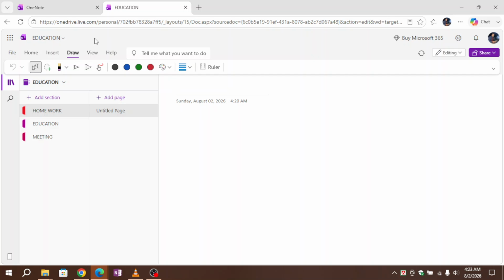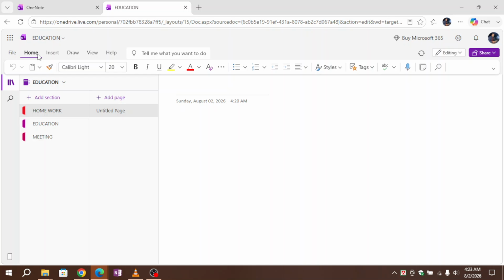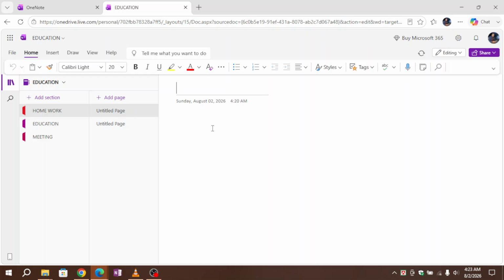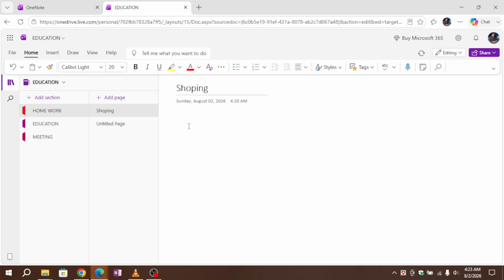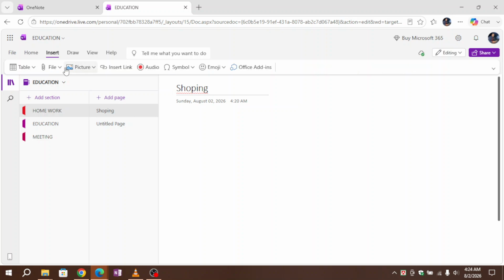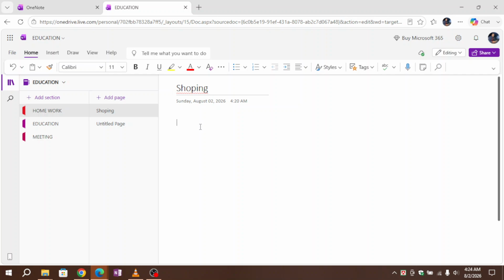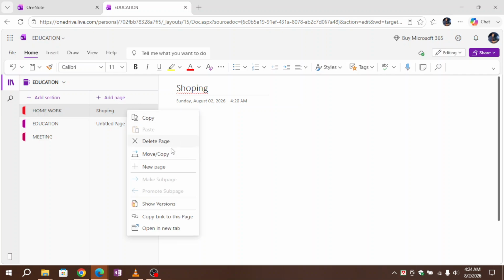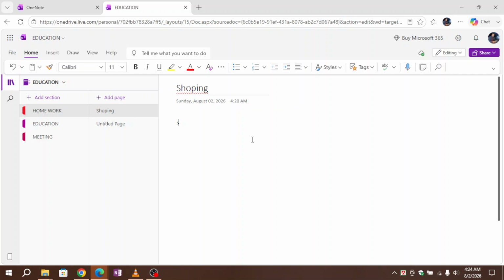How to Create Pages in Microsoft OneNote Full Guide 2026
How to Create Pages in Microsoft OneNote in 2026? Learn step-by-step how to create, organize, and manage pages in Microsoft OneNote for better note-taking and productivity. In this complete OneNote tutorial, you'll discover how to add new pages, create subpages, rename and organize pages, format content, insert images and files, and keep your notebooks well-structured. Perfect for beginners, students, professionals, teachers, and anyone using Microsoft OneNote.